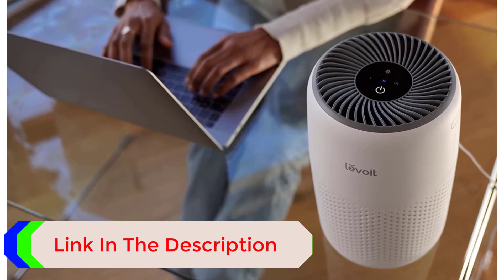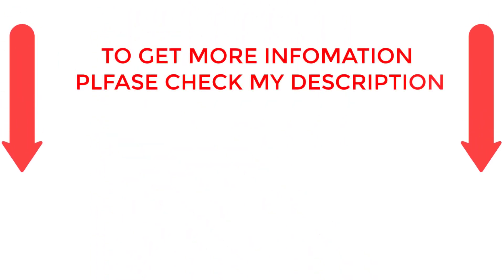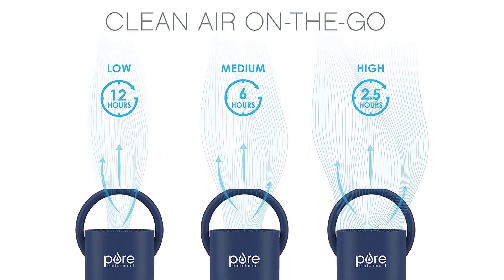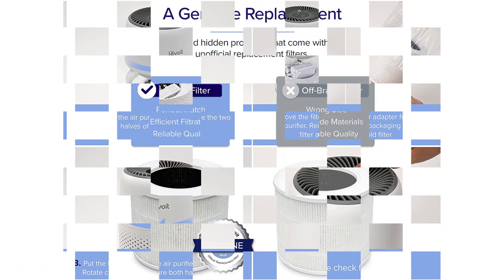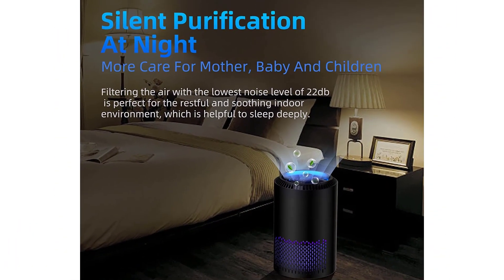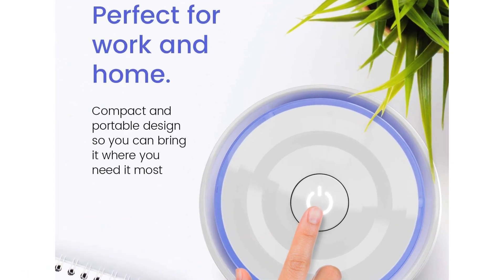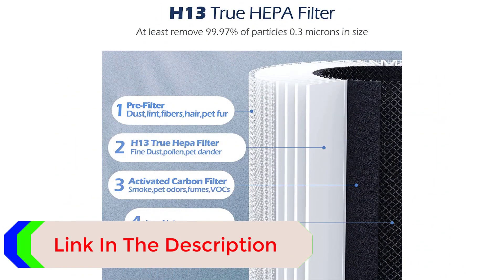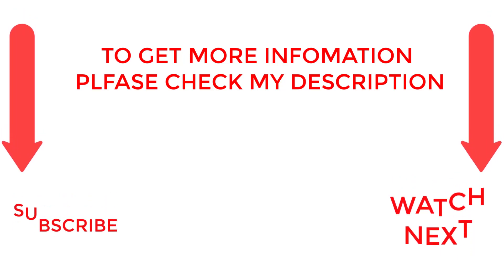Top 5 Portable Air Purifiers Best On Budget 2023 | Best Portable Air Purifiers On Amazon 2023 Review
✔️Best Portable Air Purifiers
📌Product Link📌
✅ 1. Pure Enrichment Portable Air Purifier
✅ 2. Levoit Portable Air Purifier
✅ 3. Aroeve Portable Air Purifier
✅ 4. Pro Breeze Portable Air Purifier
✅ 5. Purivortex Portable Air Purifier
Best Portable Air PurifiersOnAmazon,
Top5Portable Air Purifiers,
bestPortable Air Purifierstobuy,
Top5bestPortable Air Purifiersonamazon,